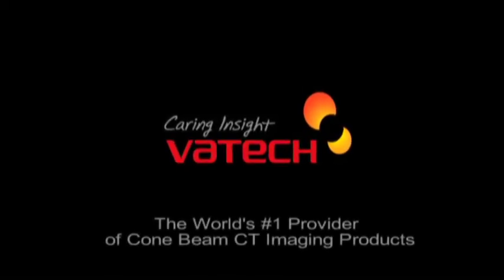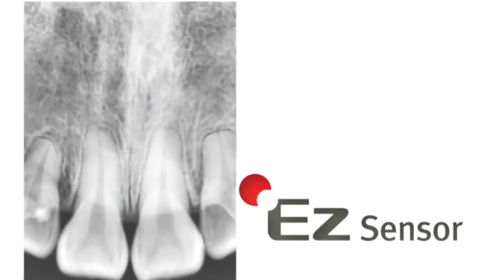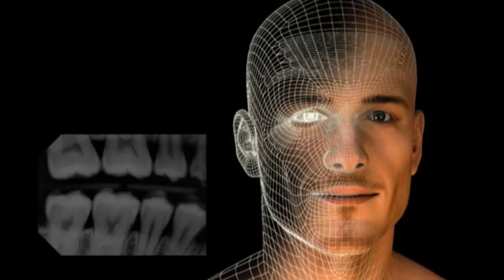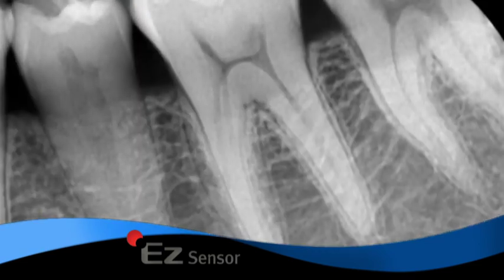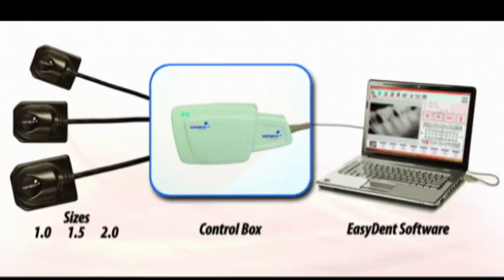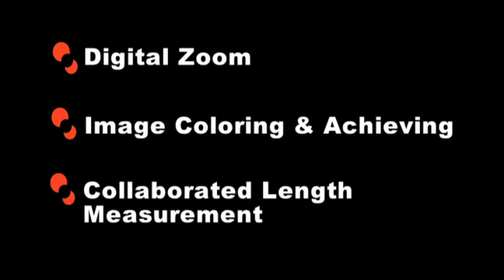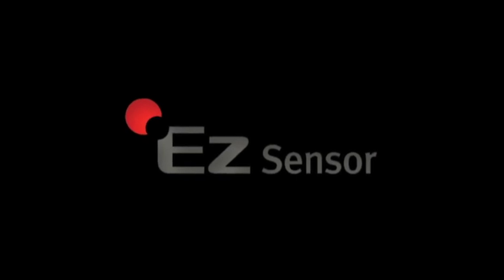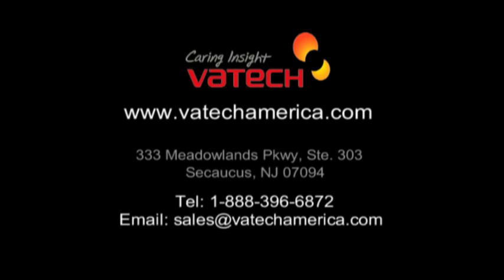EZ Sensor Video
Introducing the EZSensor intraoral digital sensor from Vatech America.